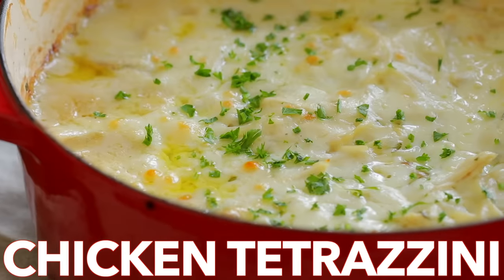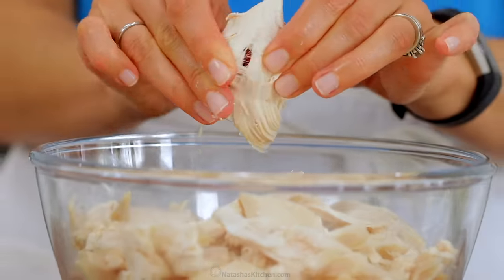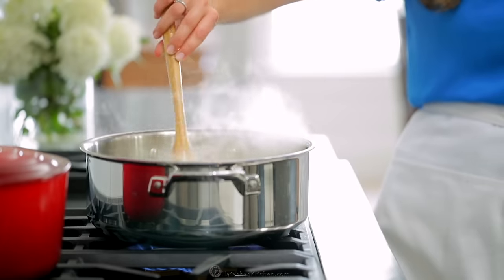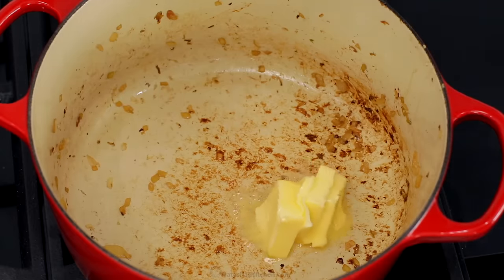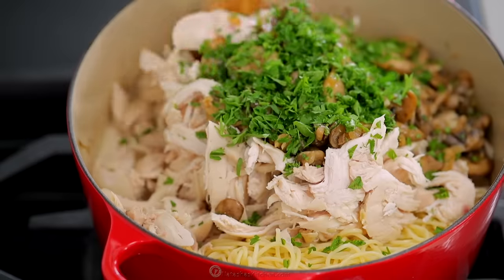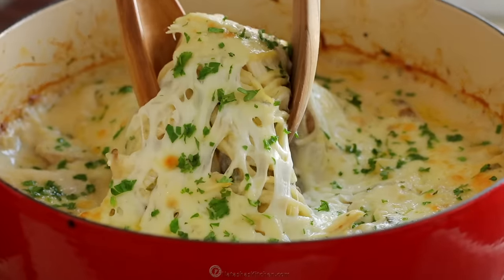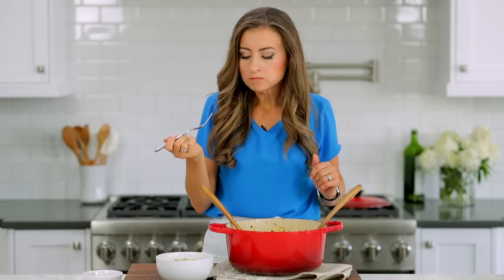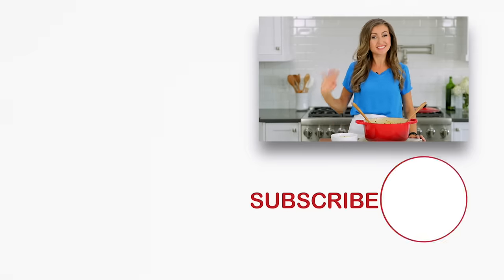Easy Chicken Tetrazzini Casserole Recipe - Comfort Food for Dinner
This tasty chicken tetrazzini recipe is comforting and supremely creamy; a cheesy pasta bake loaded with juicy chicken and plump mushrooms. Eat it for lunch or dinner - perfect comfort food.

Chicken Tetrazzini Casserole Ingredients:
►12 oz thin spaghetti or linguine
►4 cups shredded rotisserie chicken *or cook 2 lbs chicken breast
►1 lb button mushrooms thickly sliced

For the Tetrazzini Creamy Sauce:
►2 1/2 cups low sodium chicken broth
►1 1/2 cups half and half or sub with equal parts milk & heavy cream
►1 tsp sea salt or to taste
►1/4 tsp black pepper, freshly ground
►1/4 cup parsley, chopped, plus more to garnish

💌Fan Mail:
Natasha's Kitchen